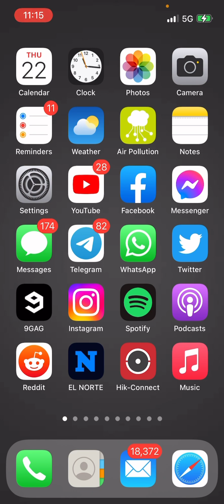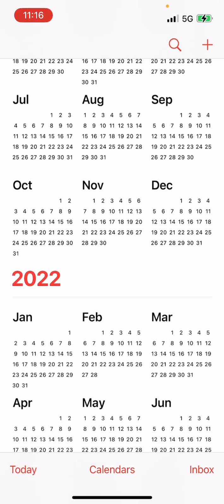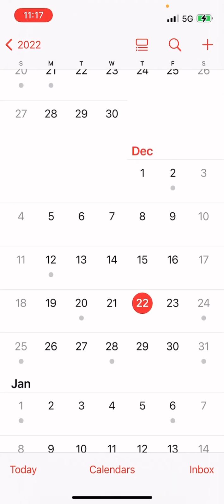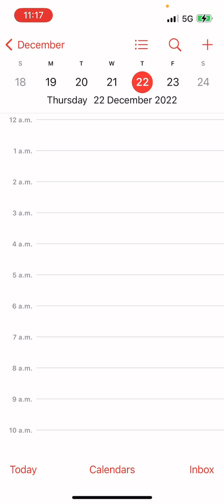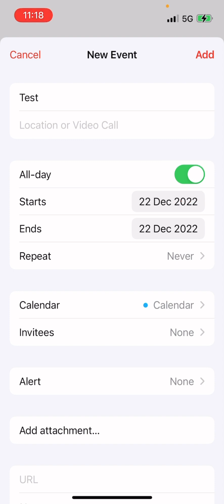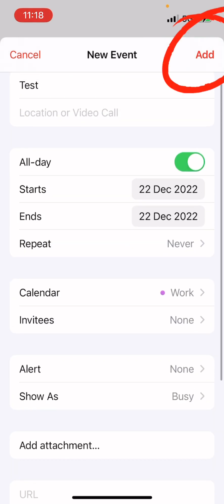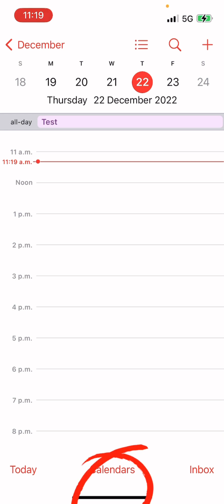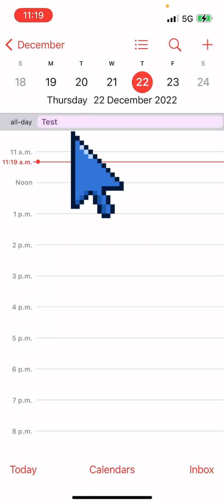Change CALENDAR View on An iPhone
Are you looking for an easy way to change the Calendar view on your iPhone? Look no further! This video will show you how to quickly switch between daily, weekly, and monthly views. You'll learn to see a big-picture overview of your scheduled events and easily add new ones. Plus, we'll cover tips and tricks for customizing your calendar view experience. So don't wait - watch this video now and start managing your time more efficiently and easily!